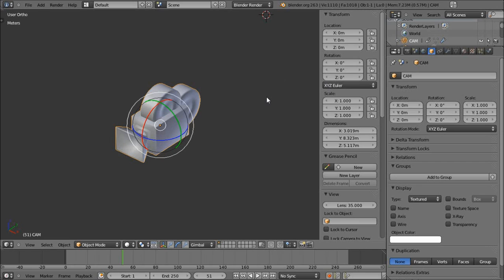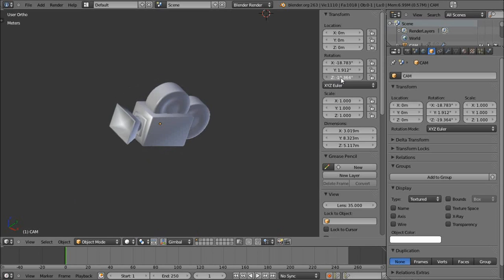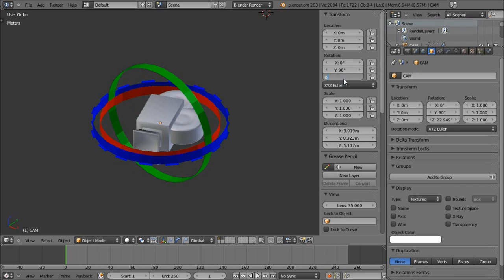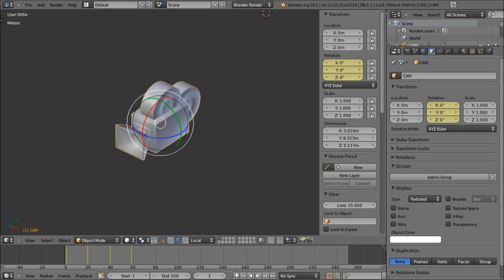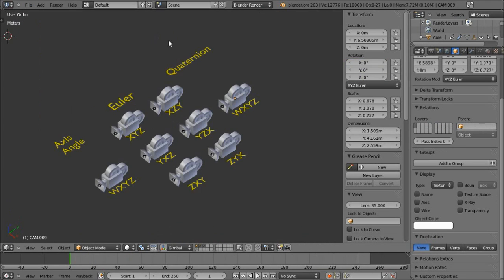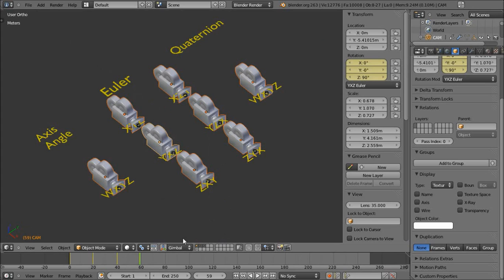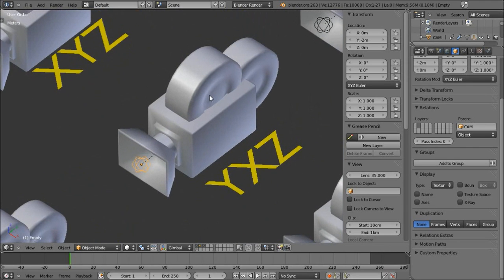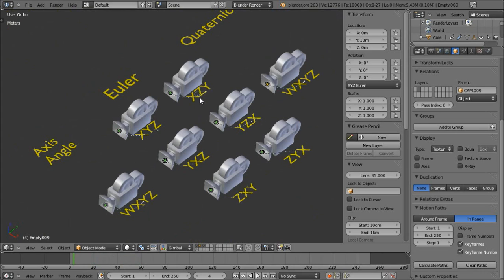Gimble Lock In Euler Explanation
In this video I want to show the Gimble lock issue which occurs in Euler rotation representations.